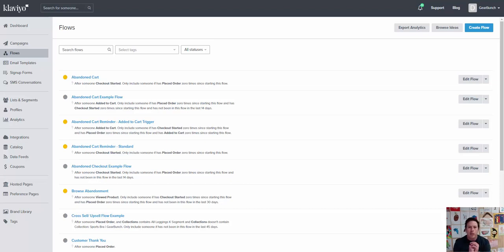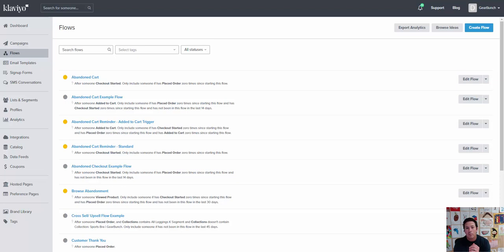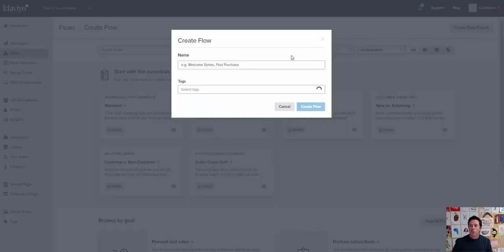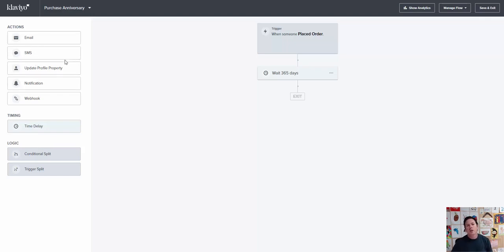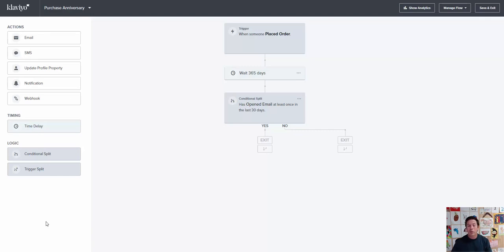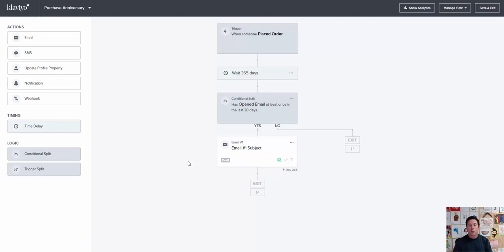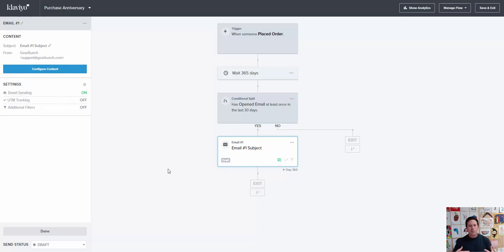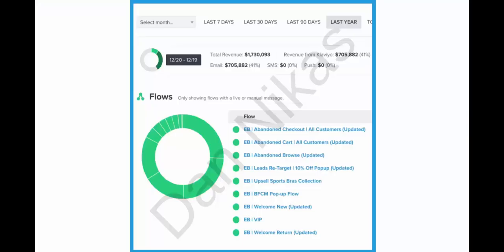How to Create a Purchase Anniversary Flow in Klaviyo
Do you know how to create a Purchase Anniversary Flow in Klaviyo? In this video I show you the steps you need to take.